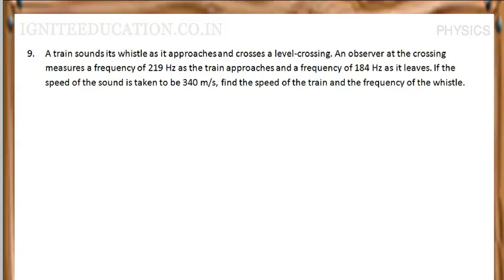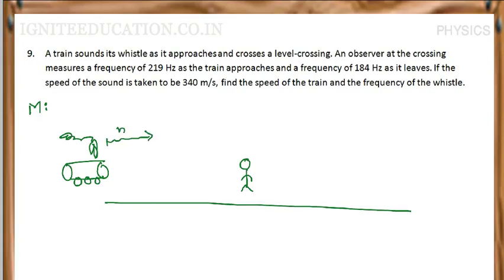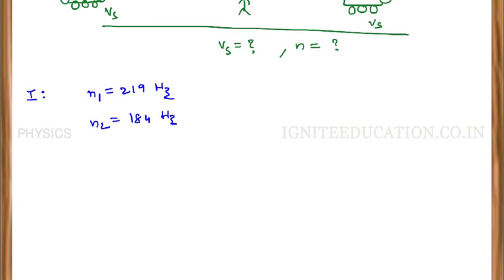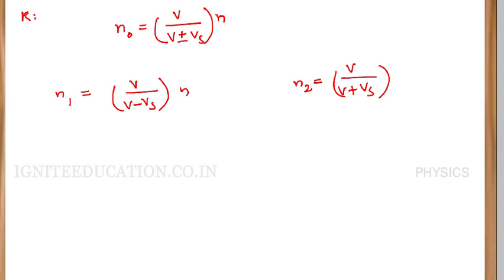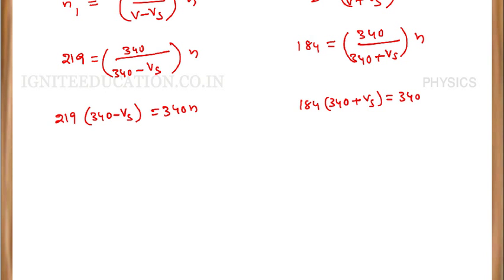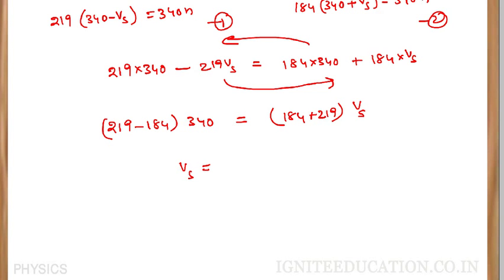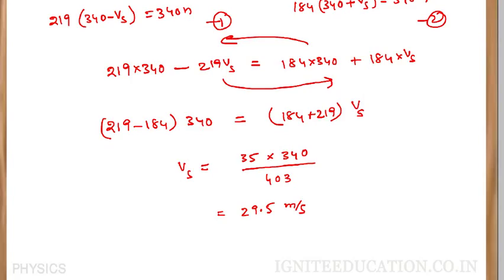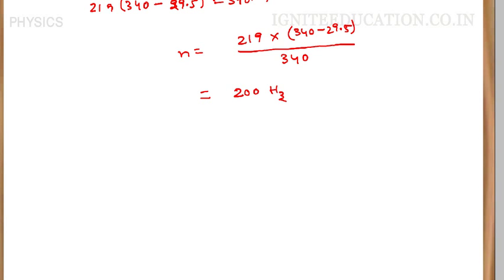TELUGU BOARD CLASS 12 CHAP 1: WV PROBLEM 9 in english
SOLUTION TO THE PROBLEM 9 FROM CHAPTER WAVES in english